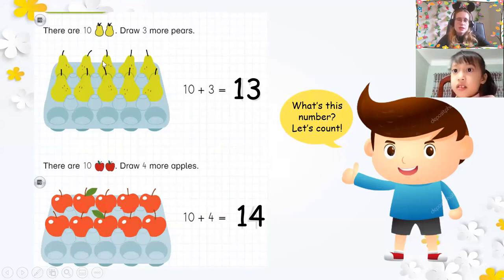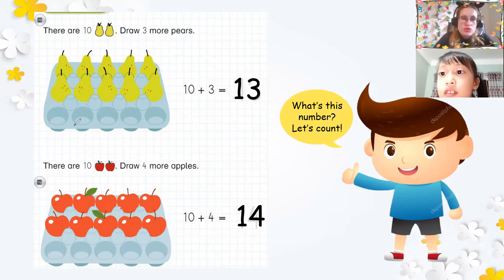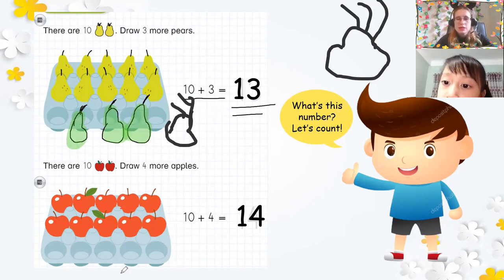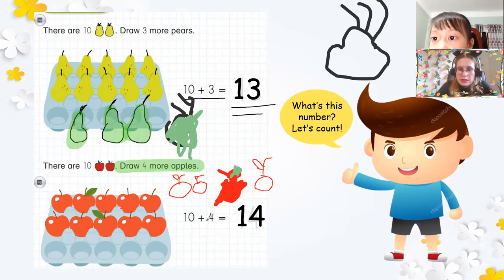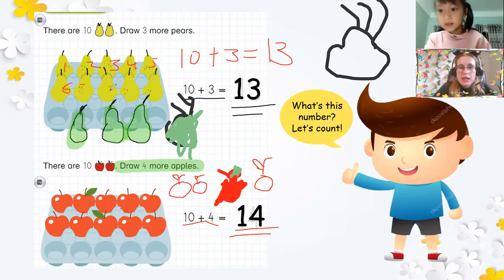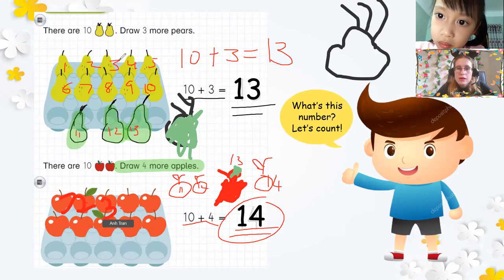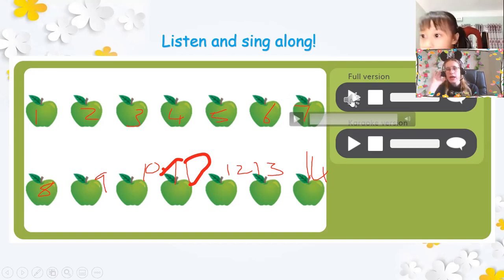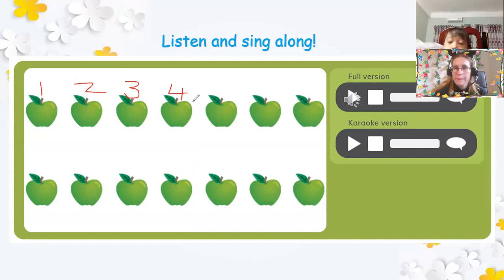20:30- 21:00 Anh Thư- Lucy DD2- Unit 5 Lesson 9,10